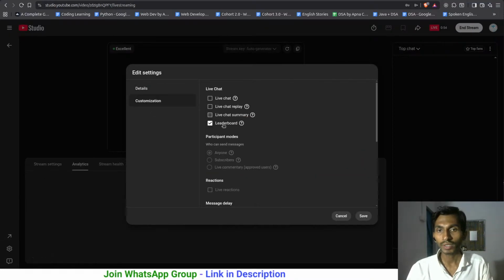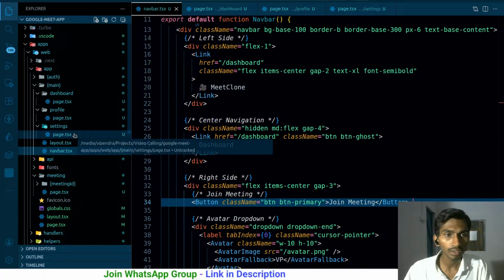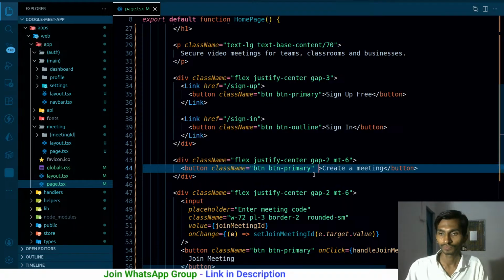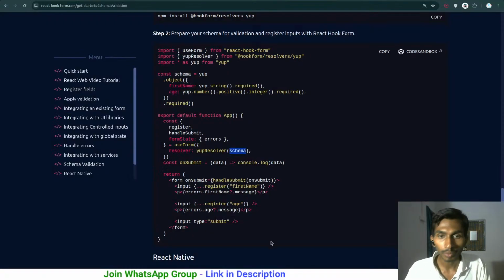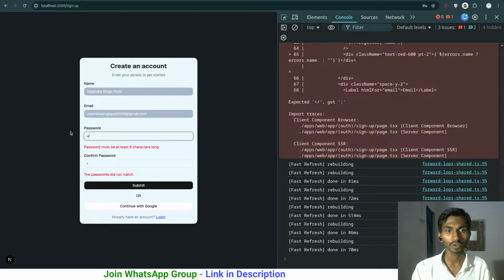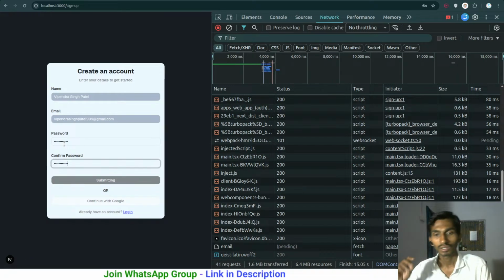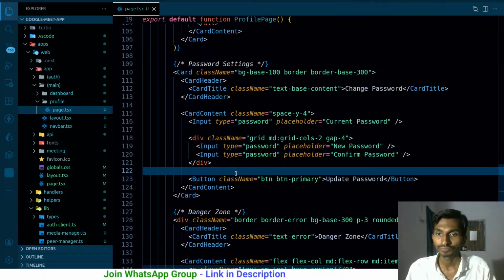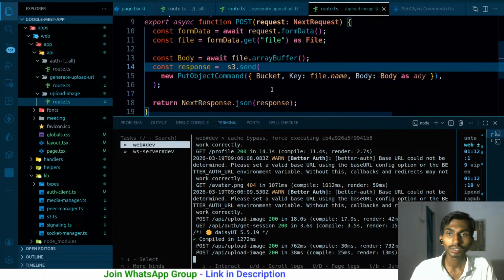Day - 143 | Google Meet Clone - Part - 23 - Learning FullStack Web Dev | Coding The Code